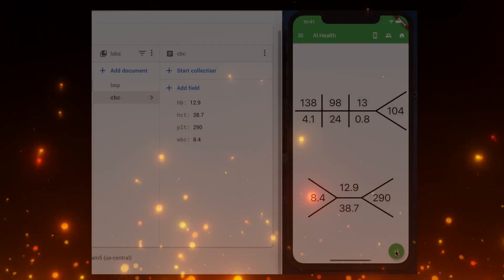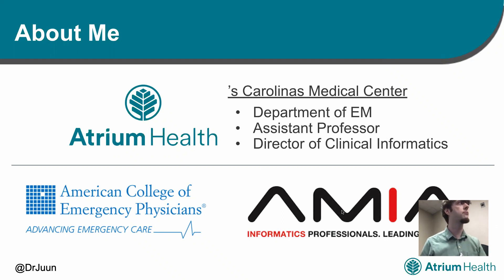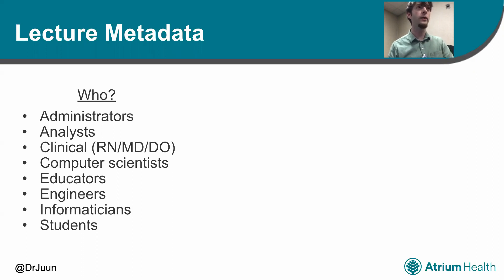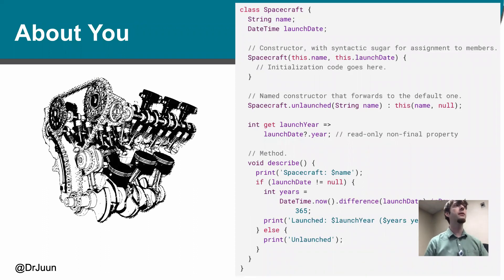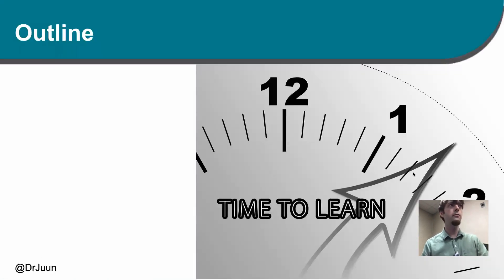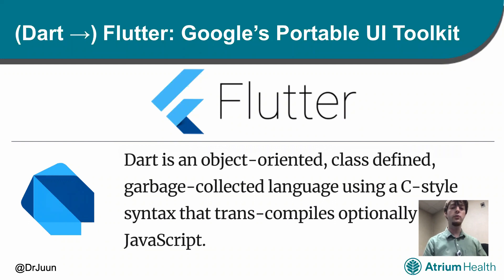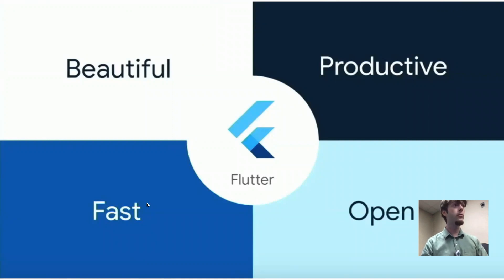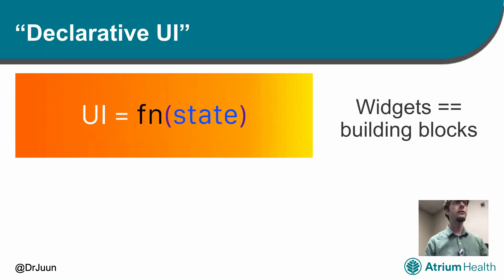Making Health Apps w/ Flutter, Part 1, Intro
Lecture given for UT Austin's AI Health course, teaching people how to make healthcare apps for Android and iOS using the UI Toolkit: Flutter.

PART 1 of 4: Intro
Timestamps:
2:00 Pinksocks
7:02 Outline
8:55 4 tenants of Flutter
9:54 Codemagic blog post

Special thanks to the following